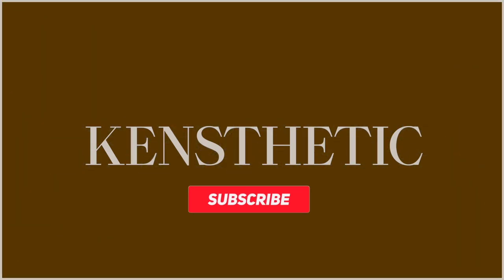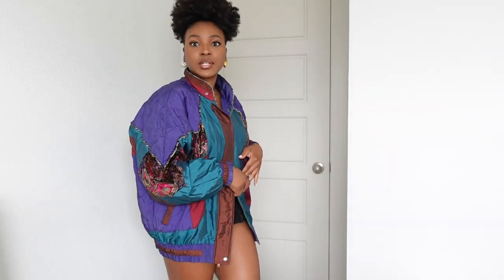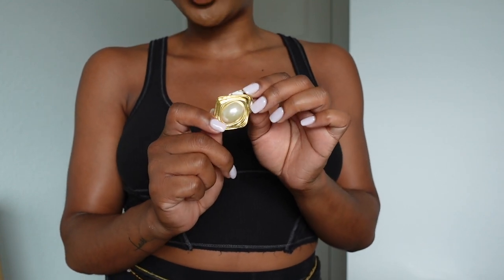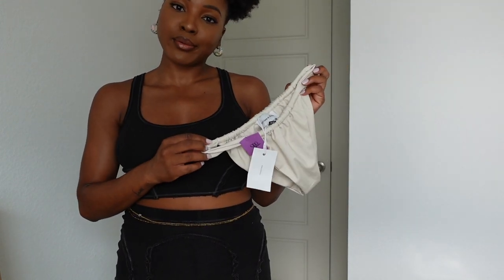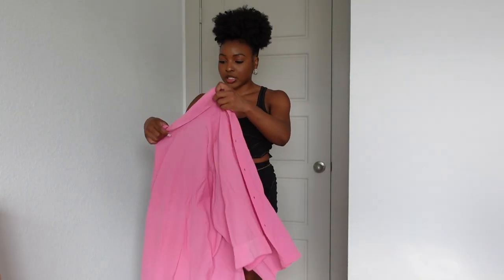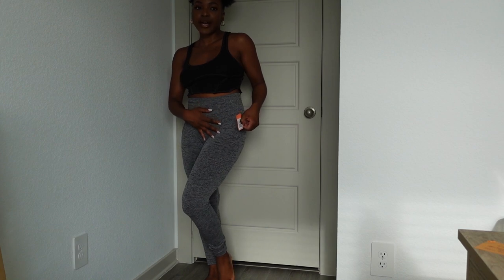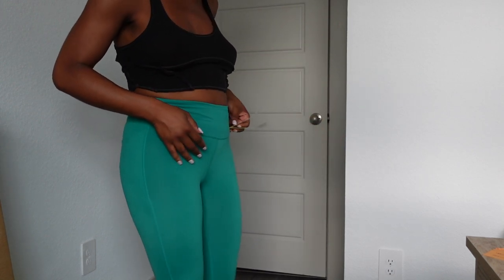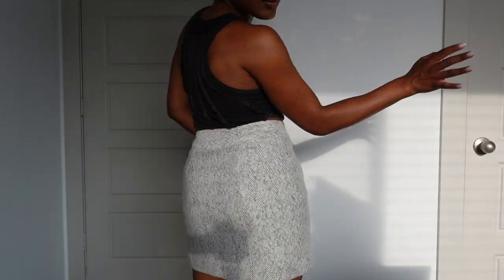THRIFTING HAUL | COLLECTIVE TRY ON HAUL | SPRING 2023 HAUL | KENSTHETIC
Hey Loves,

I've been doing lots of thrifting over the past few months and wanted to share my recent finds! I hope this video inspires you to check out a local thrift shop! I hope you all enjoyed this video!

ITEMS MENTIONED IN VIDEO:

Black Set + Earrings - Urban Outfitters (sold out)

Issey Miyake Tote
About Face by Scott Barnes -
A New Day Fleece Lined Leggings -
Colsie Grey Leggings -
Forever 21 Backlesss dress -
Stars Above Pajama Pant -
Joylab Ribbed Leggings
All in Motion Leggings

▷FAQs:
➥Ethnicity:
     Dominican (West Indian)
➥Hair Type:
     4b/4c & low porosity
➥Place of Residency:
     Houston, TX
➥Age:
     28